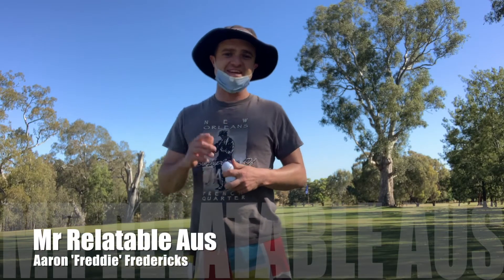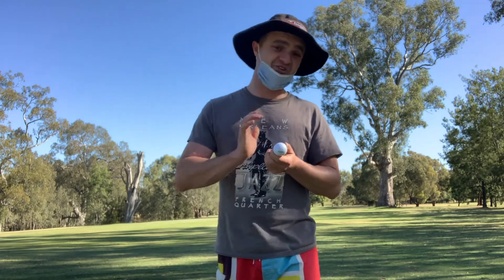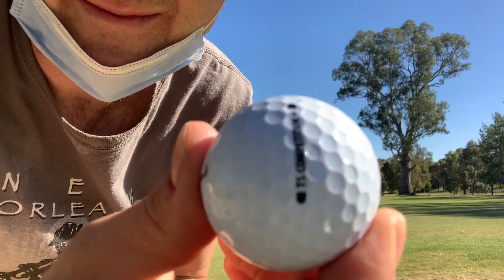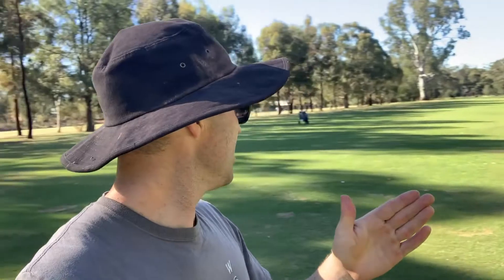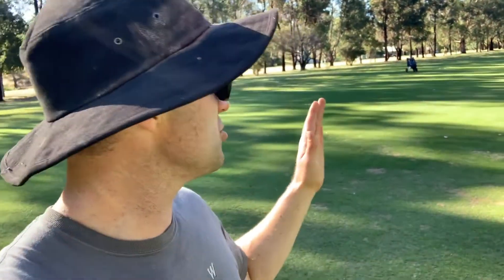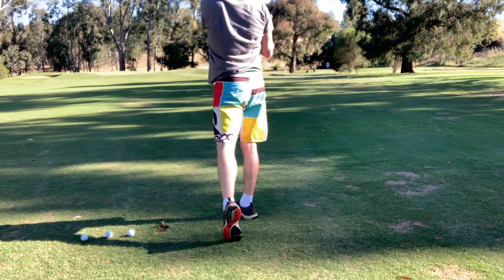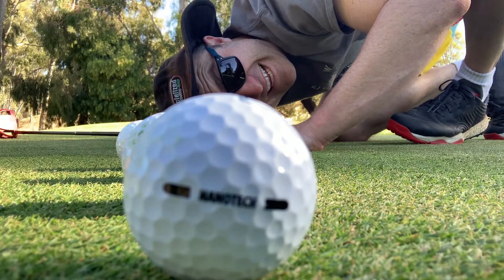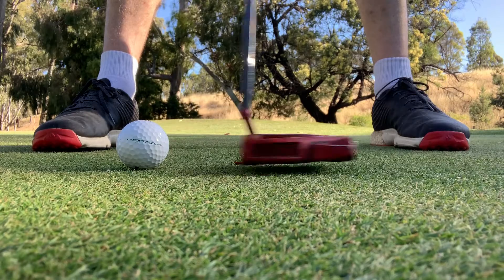Budget Ball Review - Optima Range: NanoTech, Pure Distance, TS Competition. Are Cheap Balls that?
I have always seen Optima Golf Balls around on the course and honestly always turned my nose down to them, but at their price point I thought they are worth a try.